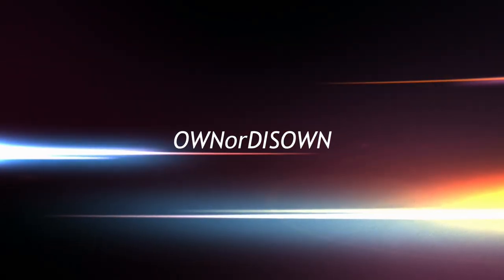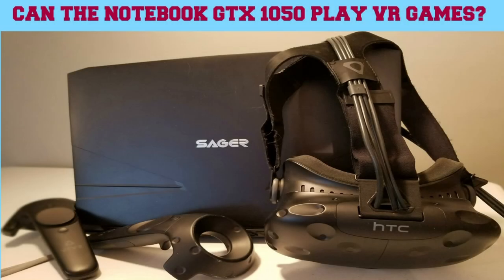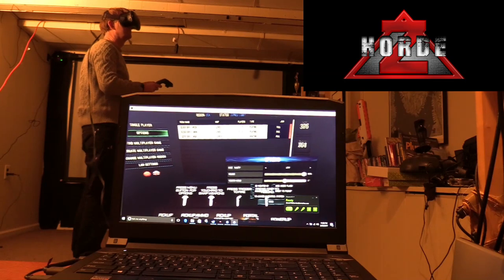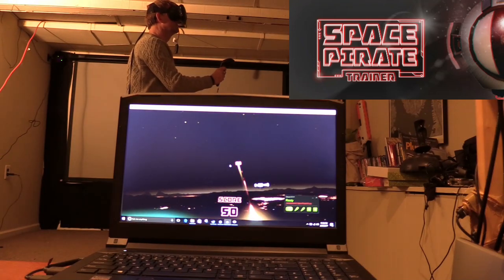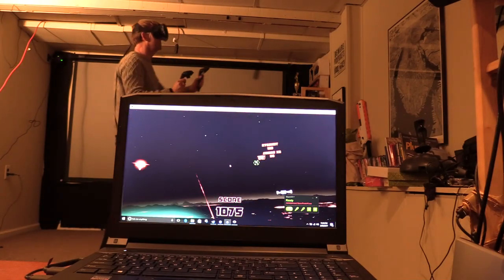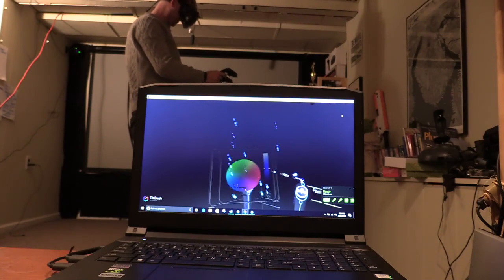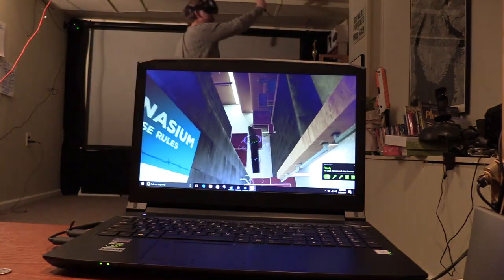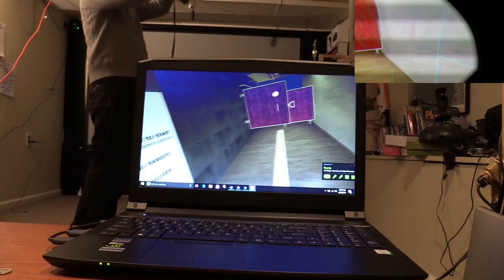CAN A $799 GTX 1050 LAPTOP PLAY VR GAMES ? - SAGER NP5855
Using an HTC Vive and a Sager NP5855 with i7 7700HQ, GTX 1050 2GB, 8GB RAM I play HordeZ, Space Pirate Trainer, Tilt Brush and Hot Dogs Horse Shoes and Hand Grenades in VR. Even though the gaming notebook is not VR certified can it play them OK?